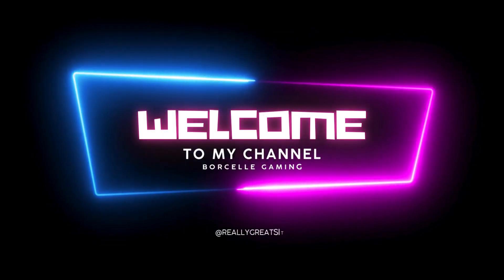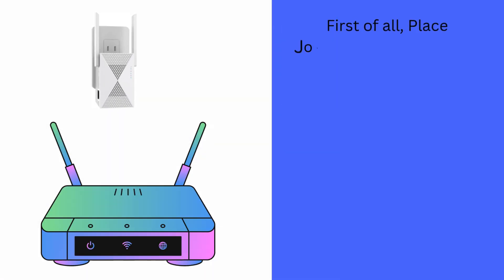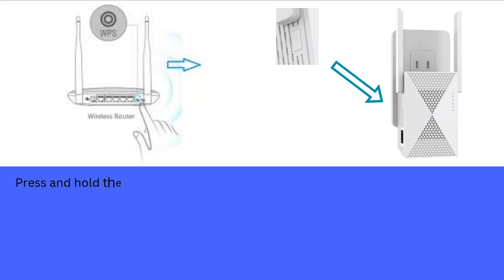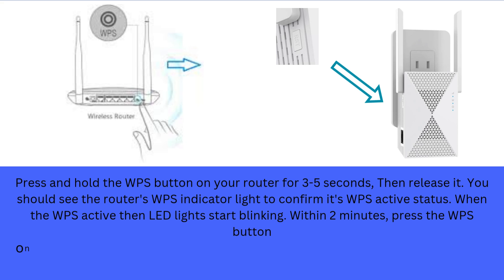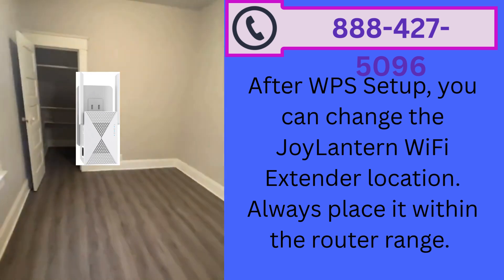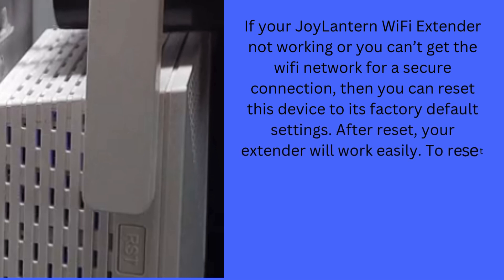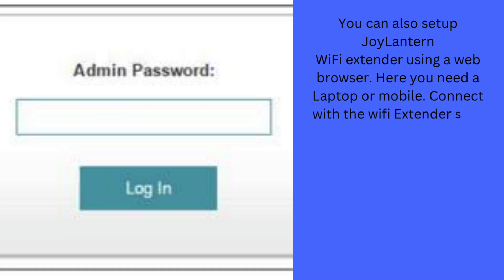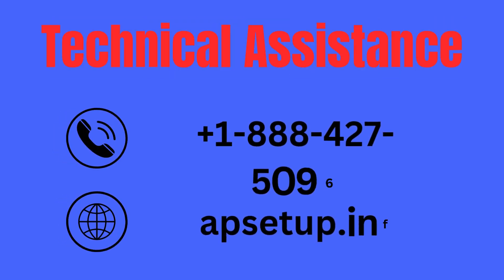JoyLantern wifi extender setup, reset and troubleshooting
JoyLantern WiFi extender boosts your existing network with speeds up to 300Mbps on the 2.4GHz band. Enjoy smooth streaming, gaming, and web browsing without buffering or interruptions. Set up your WiFi repeater in minutes with a simple one-button connection. Compatible with all standard routers and devices, including smartphones, laptops, smart TVs, and more. In this video, you will get all steps to setup JoyLantern WiFi extender and reset as well.